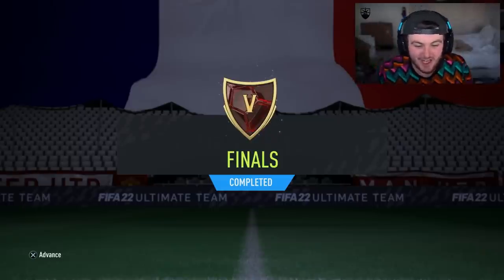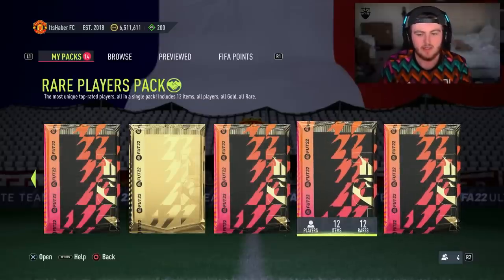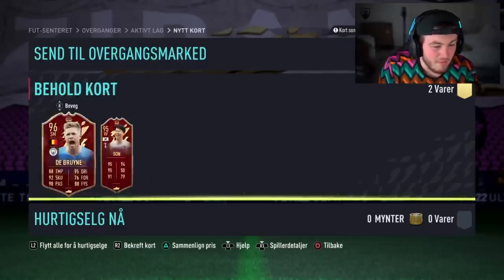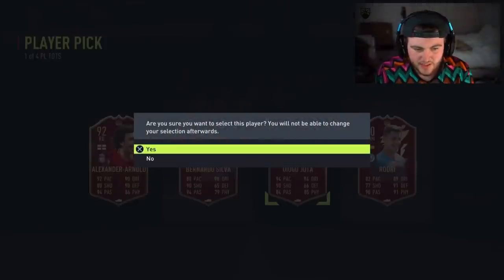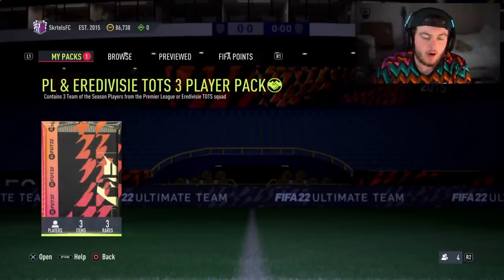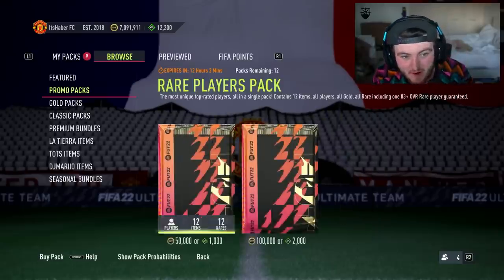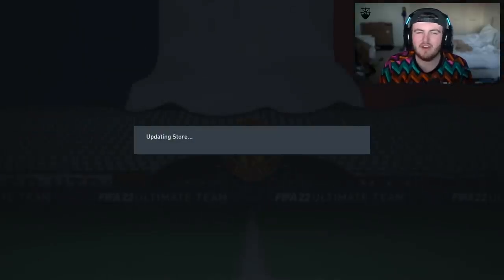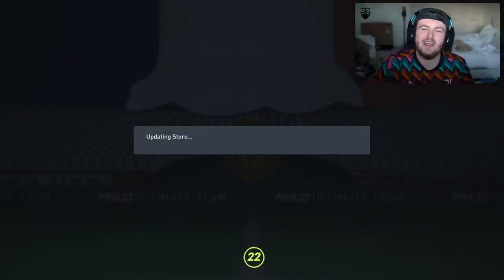CRAZY PREMIER LEAGUE TOTS FUT CHAMPIONS REWARDS! FIFA22 ULTIMATE TEAM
Fifa 22, Ultimate team, Premier League, TOTS, FUT Champions, Rewards, Team Of The Season, Red Picks, Pack Opening